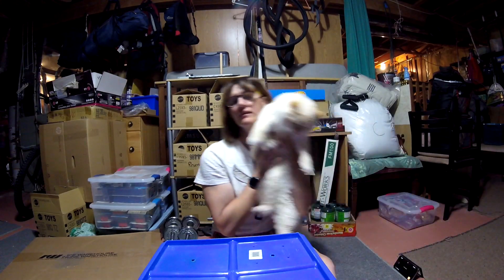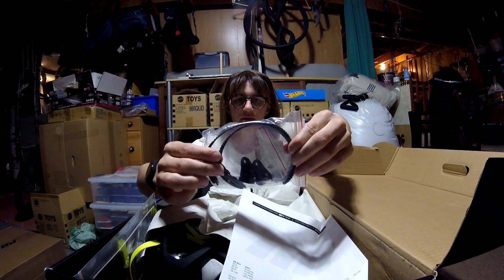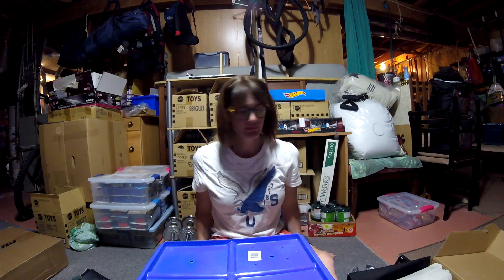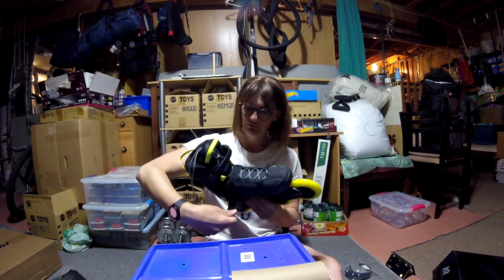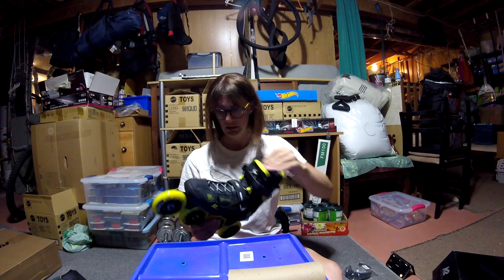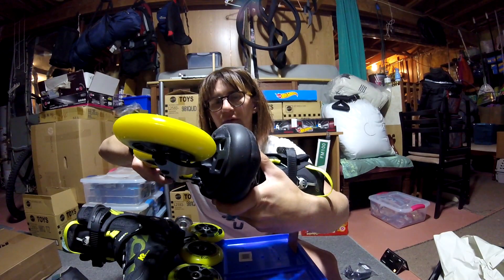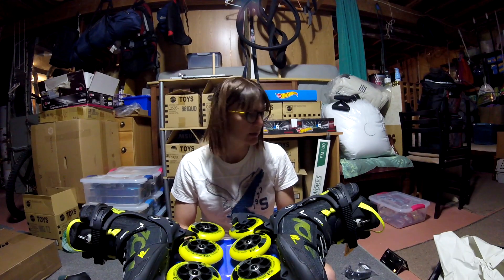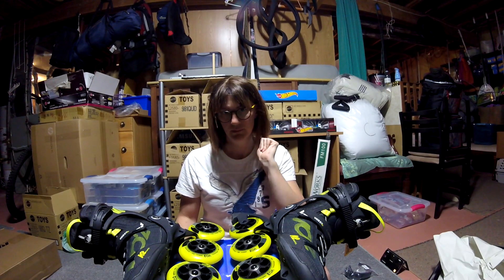new rollerblades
I wanted to make this video outside but the weather wasn't going my way
 This is my 2ed pair of rollerblades ever, I got my first part in the late 90's I think and they have been sitting downstairs since I could drive.
 Every 10 years or so I wound try them on and say I'm going to start rollerblading more and that didn't happen.
 Now that I have Montana it's now time to start rollerblading more and right off the bat the buckle snapped and I found them to be a bit big plus the bearings are no good, I couldn't find a place to fix them so I had to get new ones plus I got new buckles